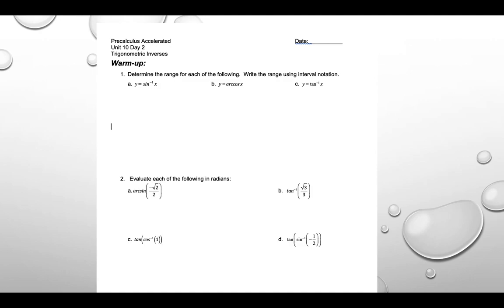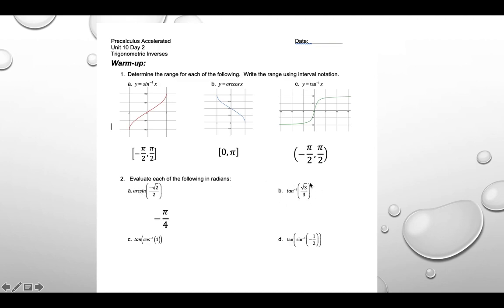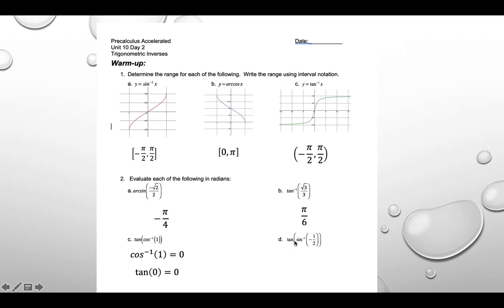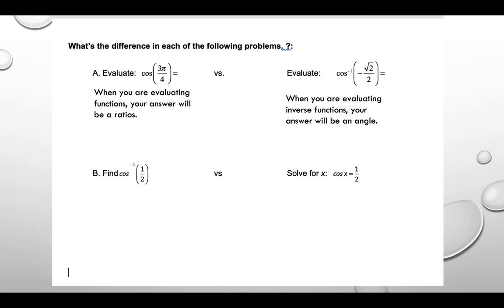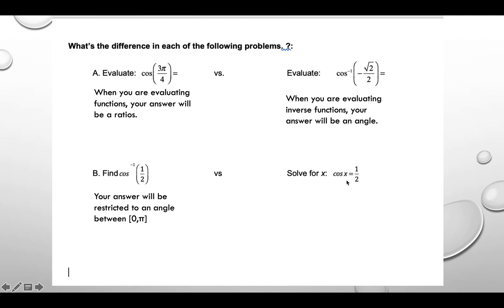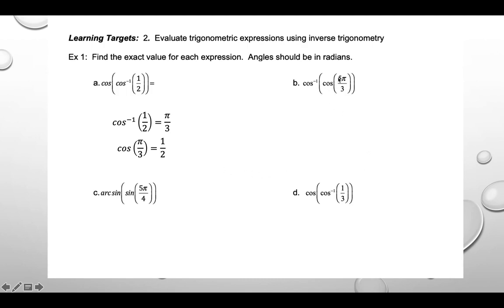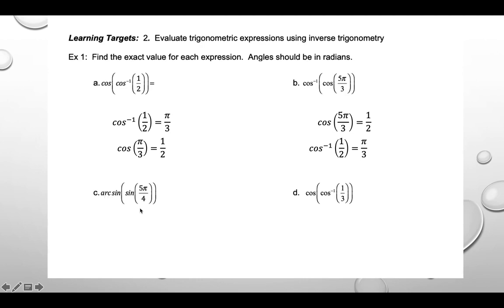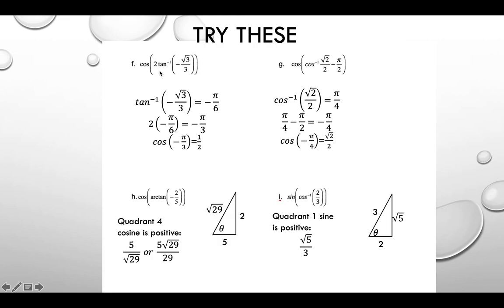PCA.10.3 - April 2 eLearning: Trig & Inverse Trig Compositions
¡Cuidado! This video was created before an update in the notes, so there will be some extra problems onscreen that we do not do today. Just follow along with the problems in your notes.

How do you approach problems that mix trig functions with inverse trig functions? Why do they not just "cancel" out?